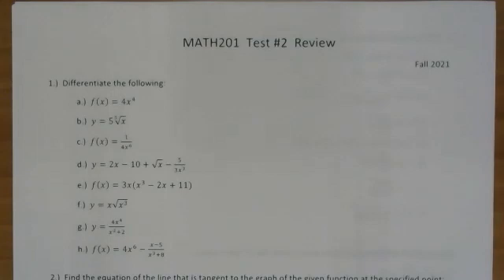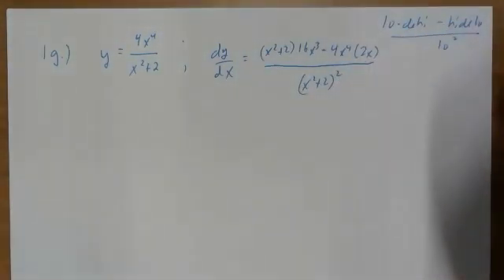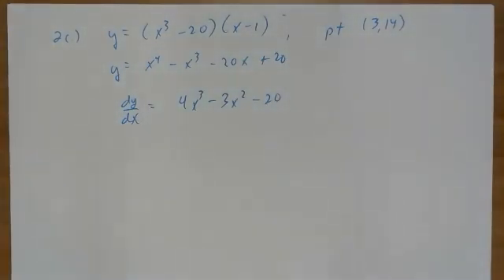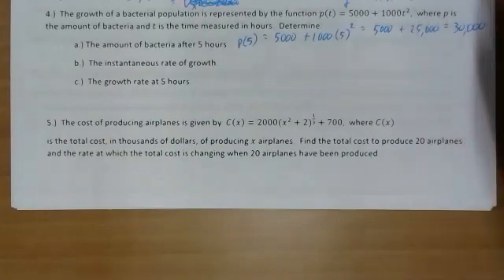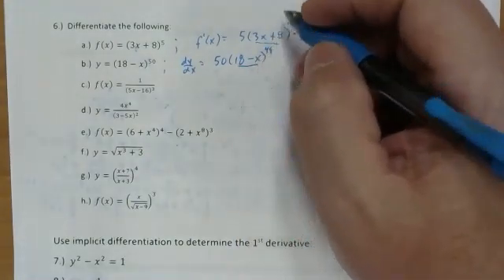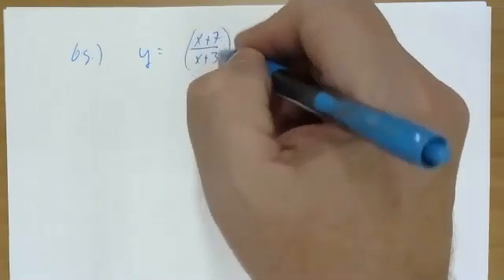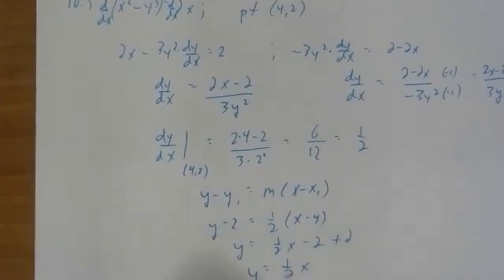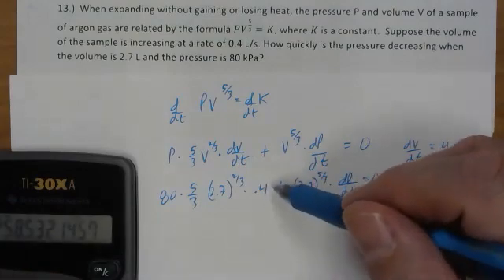MATH201 Test 2 Review Fall 2021